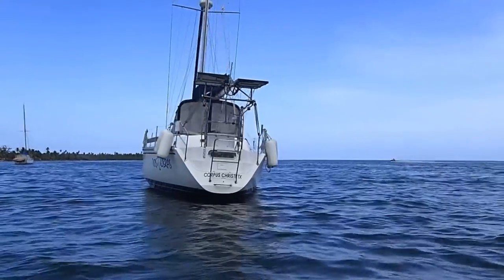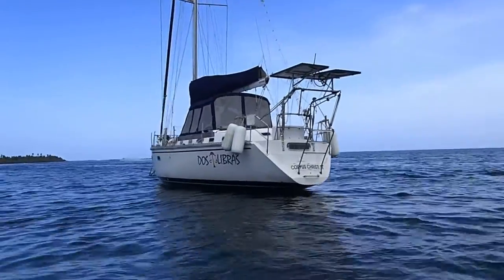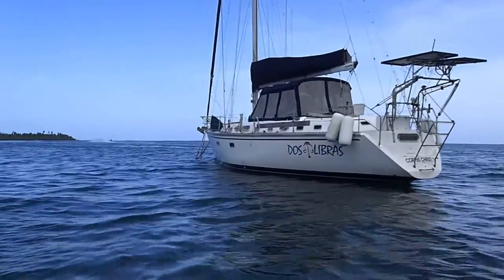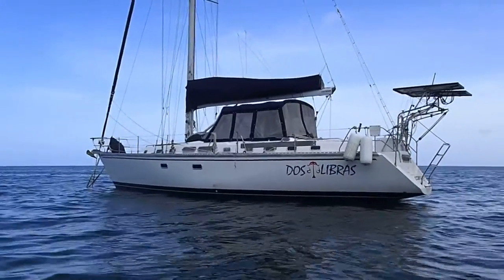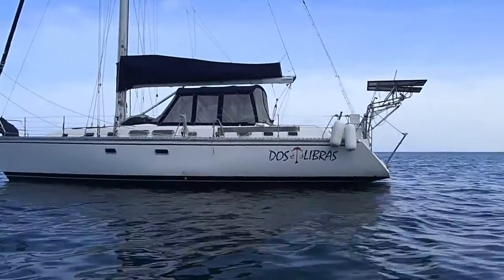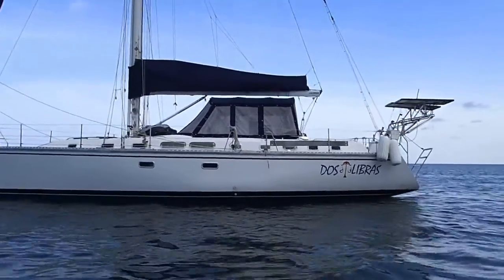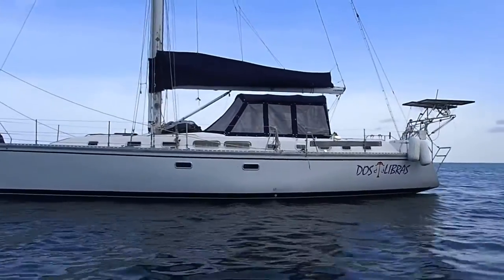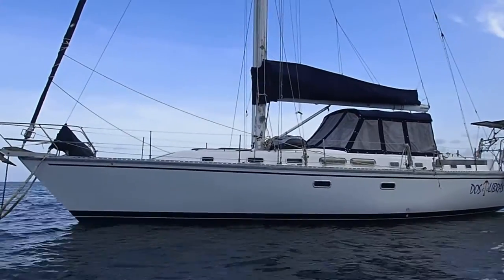Dos Libras waiting for you in Paradise!